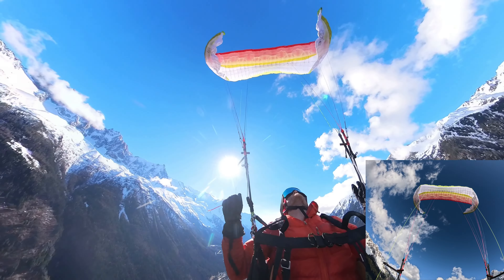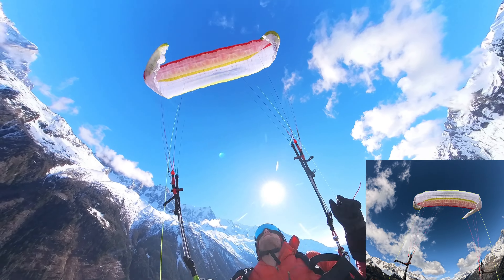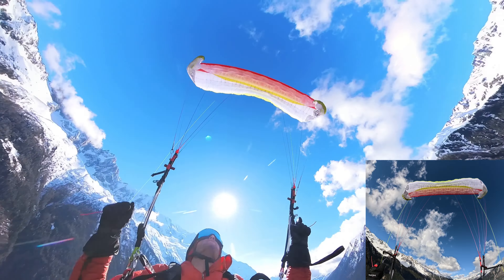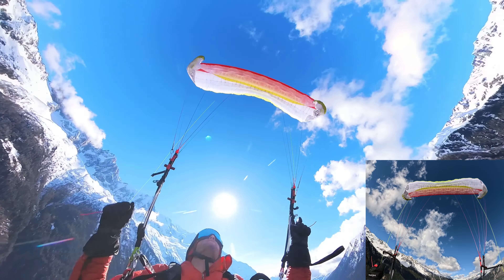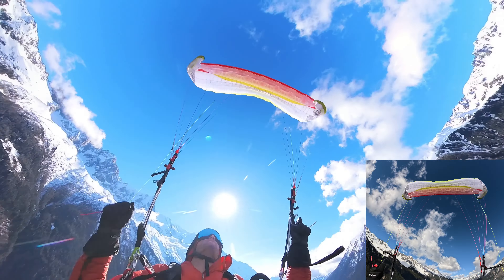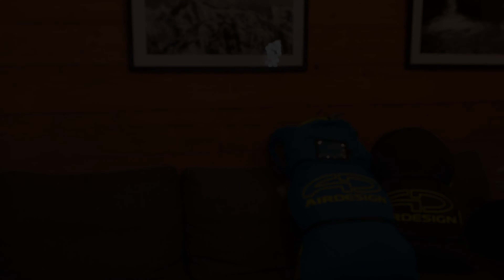AirDesign Volt 5 vs Hero 2 SIV test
I was recently lent the new Volt 5 and Hero 2 by AirDesign. I thought an SIV style test comparing the two could be useful for people to see. I appreciate that not everything is tested, such as collapses under speed bar or A symmetric collapses - However I hope you find it useful in selecting your next two liner wing.